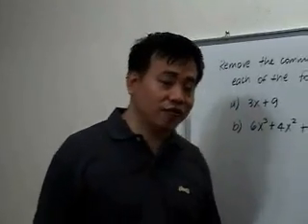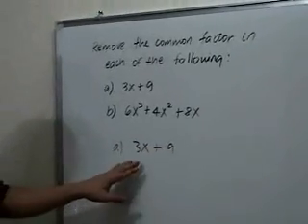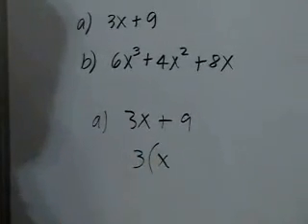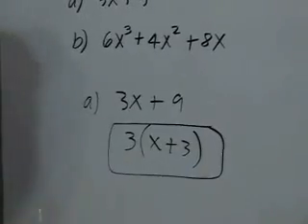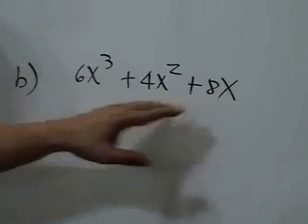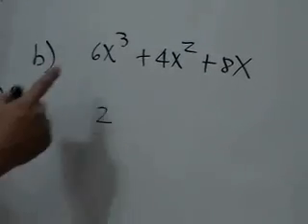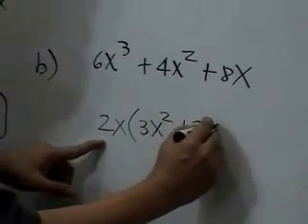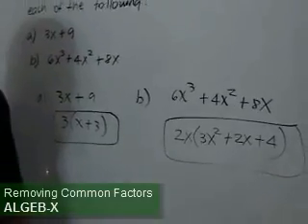Factoring Polynomials (Clip 01)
On factoring polynomials